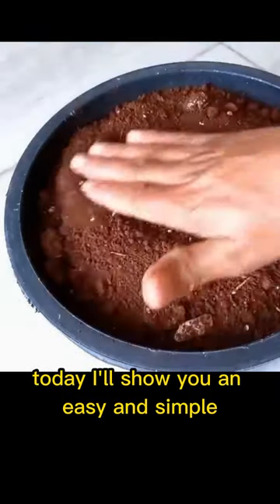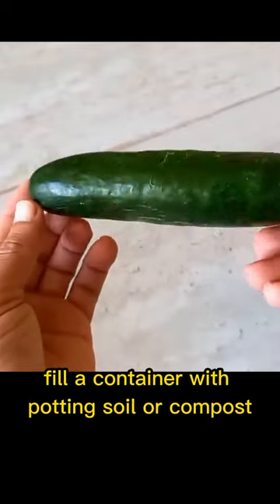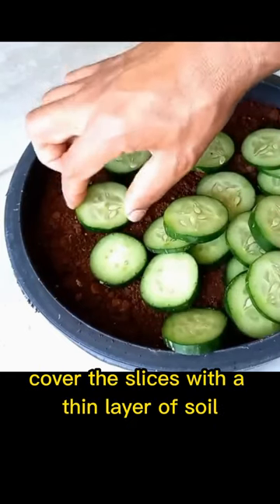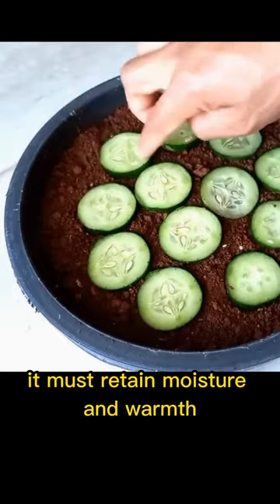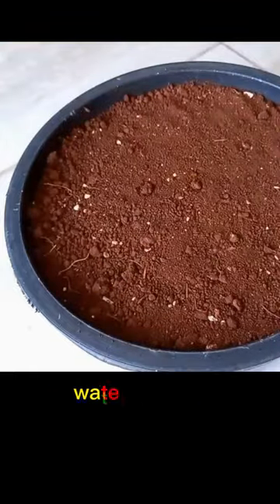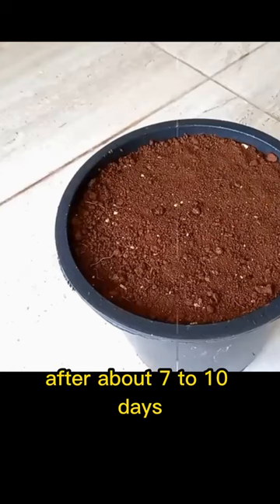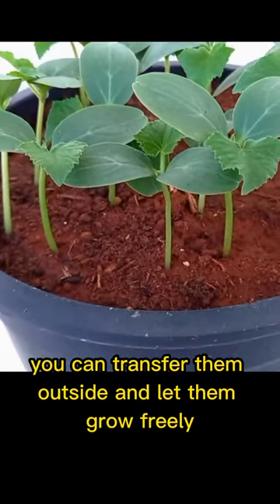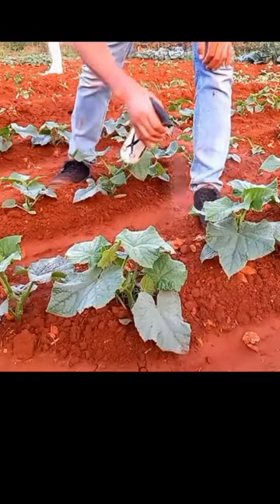Grow Cucumbers from Fresh Fruits at Home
Cucumbers
home
garden
growing
water
tips
guide
simple
easy
fresh
food
As a final note, remember that growing Cucumbers can be a fun and rewarding experience, but it may take some patience and effort. Keep in mind the tips we've shared throughout the video, such as providing adequate sunlight, watering consistently, and using good quality soil. With these tips in mind, you'll be on your way to growing healthy Cucumbers plants and enjoying delicious homegrown Cucumbers in no time!